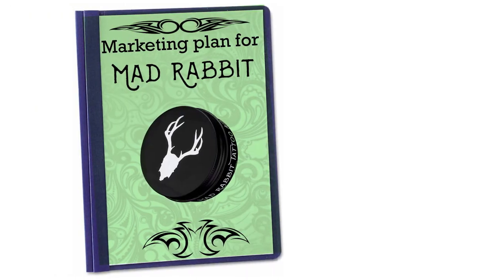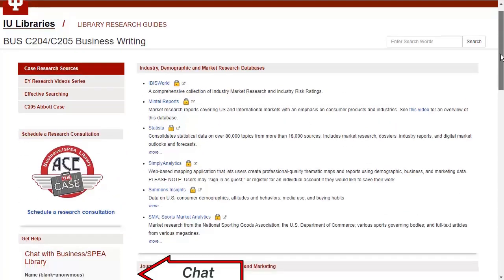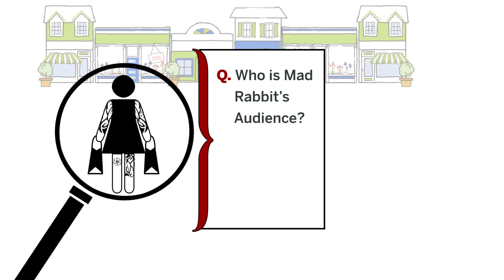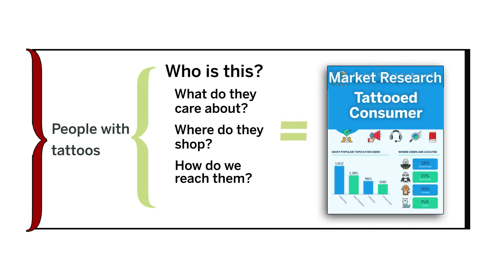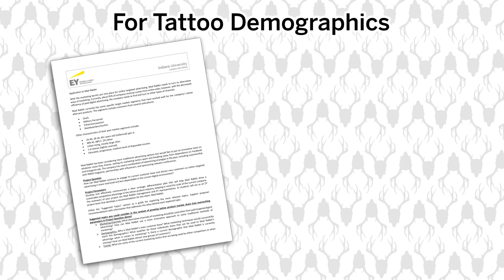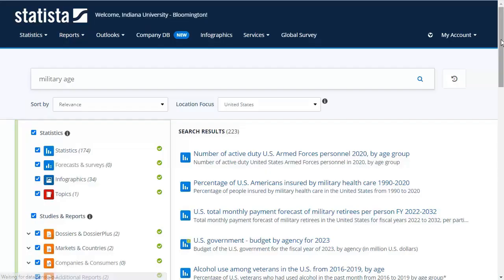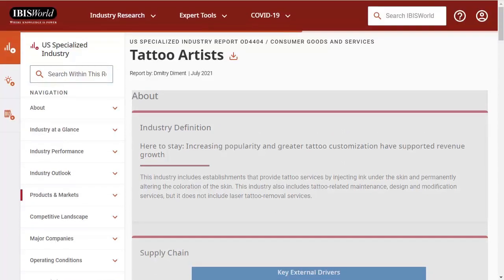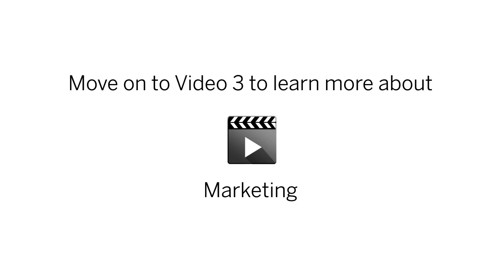C204 Video 2 FA22: Finding your demographics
Starting with an overview of research resources and aid (including in person and online options), this video gives more insight into useful databases that we recommend for your research into Mad Rabbit’s target demographics specifically. Some of these include IBIS World and Statista which offer information on using key characteristics of past market segments to find out how and why Mad Rabbit’s target demographics interact with products related to those created by the company. This video will walk you through how to use these databases to your advantage.